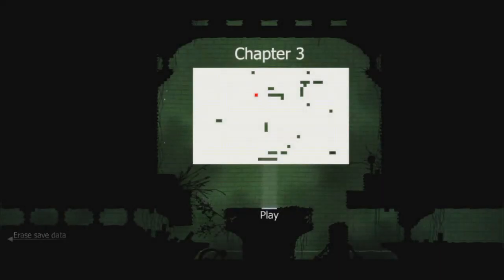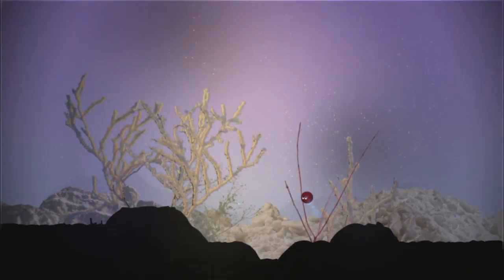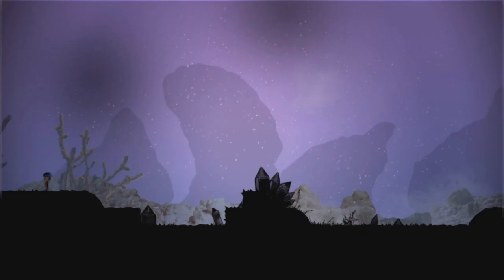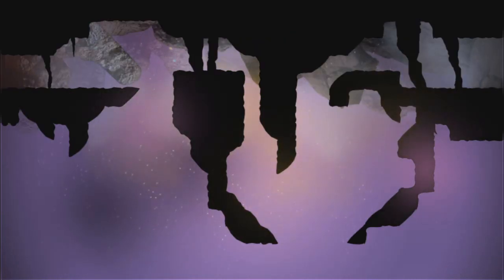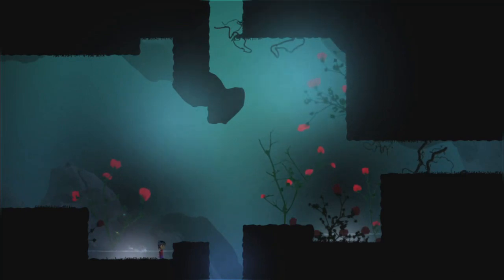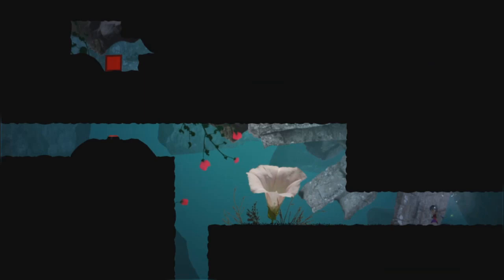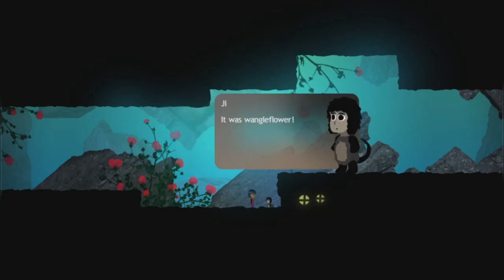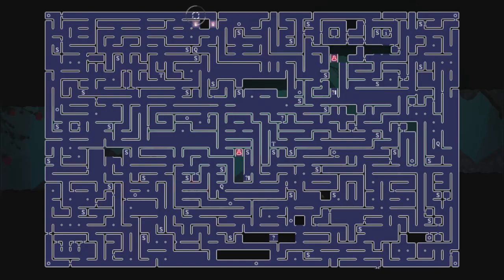Knytt Underground 27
Content warning: in this episode, the characters discuss a suicide attempt and someone being drugged.

Knytt Underground is a weird exploration game where Mi and Bob use unusual powers to try to ring bells.  Or something?